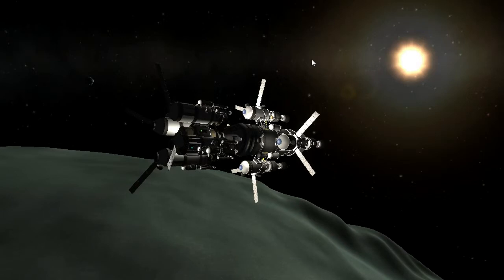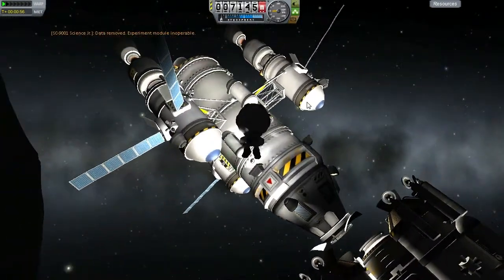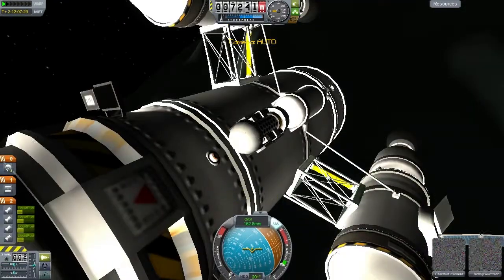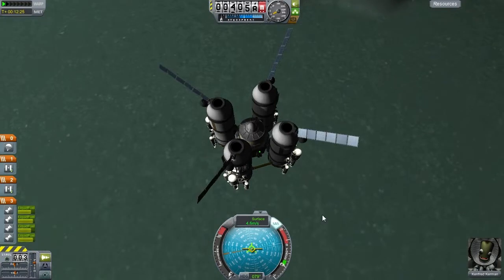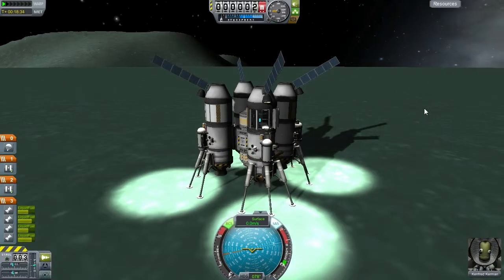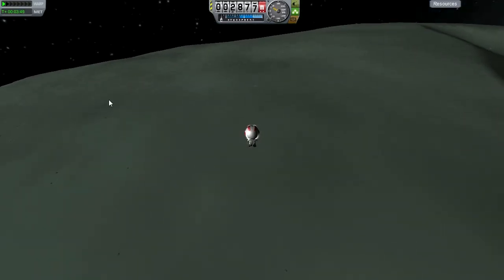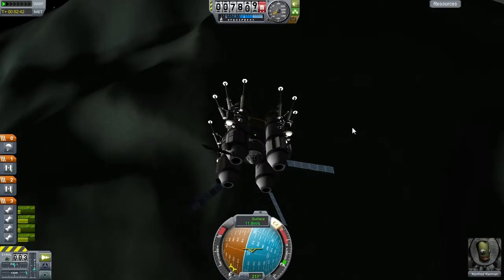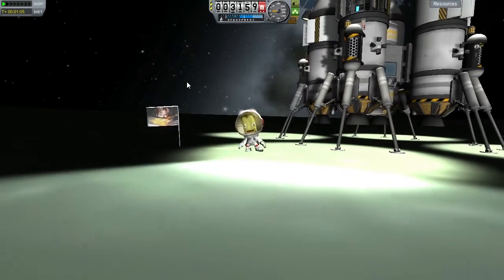Kerbal Space Program - Episode 15 - Minmus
Today we set off towards Minmus with the hopes of landing on it.  I mean why else would we go there huh?

Kerbal Space Program is a space flight simulation game developed by Squad Games mimicking the design and structure of modern day space programs.